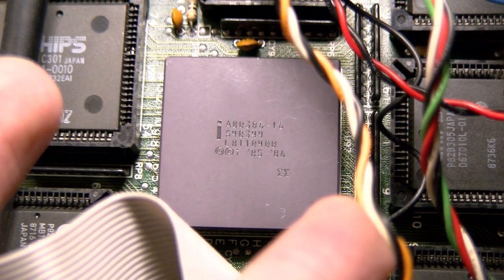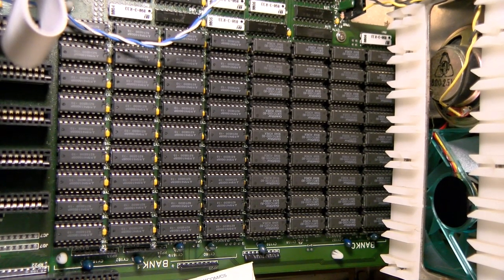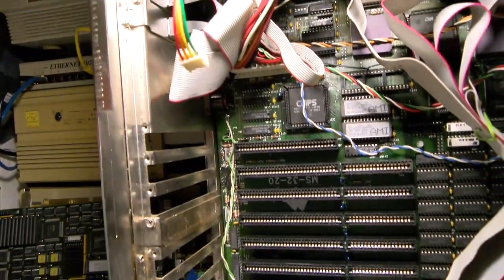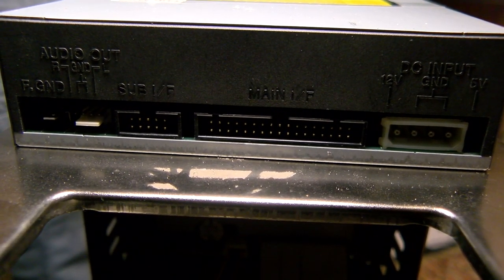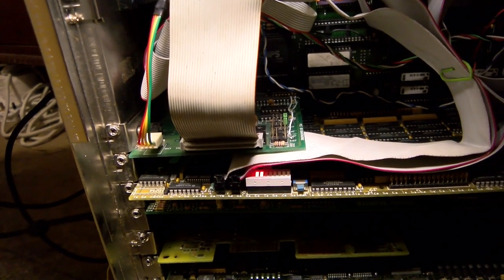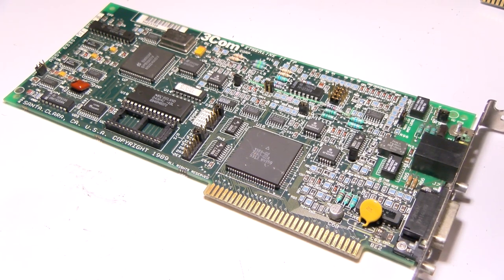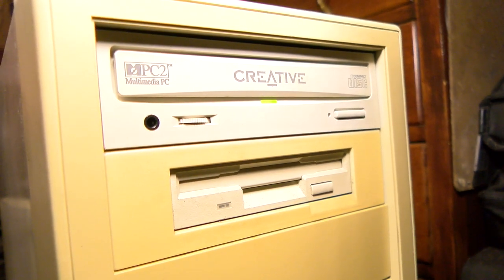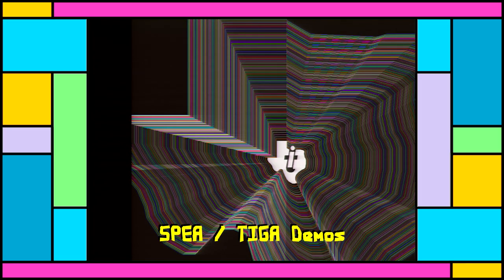The Big 80s 386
Everything was bigger in the 80s, including high end computers. In 1987 this would have been among the best machines money could buy. Today it offers little that a smaller, cheaper 386SX probably wouldn't do better, but the hardware is worth documenting if nothing else and it's certainly nice to use.

A few timestamps and additional notes;
0:00 - Introduction
Can you tell this thing doesn't really fit anywhere?
1:33 - System Exterior
Unfortunately the case is quite battered. Try as I might, those marks won't come off and a lot of them are rust. We do get a brief cameo from my Numatic, though.
6:17 - System Interior
Somehow cramped despite its size. This was one of the hardest systems to actually film.
16:25 - A lack of standards & Sony
Someone once said that Sony would have their own electrical system if they could find a way to do it. I'd believe them.
24:48 - Storage & ESDI
ESDI isn't dissimilar to SCSI in operation, as far as the user is concerned, though electrically they're very different. If I'd known how the system would turn out, I wouldn't have opted for such large drives...
33:11 - VGA & TIGA
...because originally the machine used the Everex board and was going to have the DEC Full MPEG installed in it. Now it's too slow for video. Maybe I'll find another gimmick device for it.
38:27 - System Boot & Performance
Surprisingly, it actually does outstrip an equivalently clocked 286 in some areas.
56:00 - TMS340 Montage
An extremely impressive piece of hardware. TI, however, likely realized there was more profit in making other people's ICs. I suggest an alternate reality in which they went on to dominate the 90s graphics market, but in some ways, they probably weren't ever too far away from it. There's every chance they were at the very least a second source for some ICs used on later video cards.
57:31 - Outro
Despite all that was said, a part of me is strongly tempted to run NetWare or something on this machine if I can ever sort out the stability.

I might start using the posts feature on YouTube occasionally.